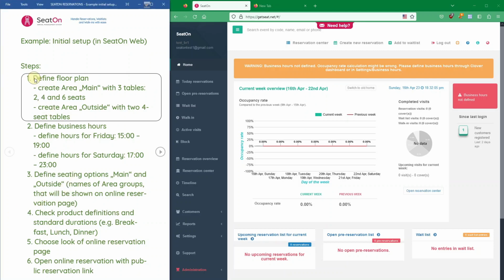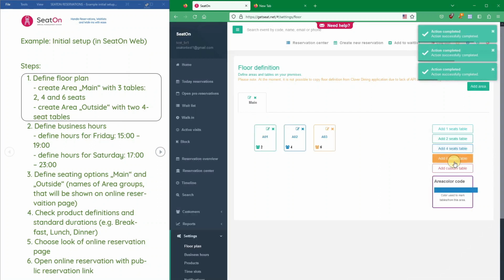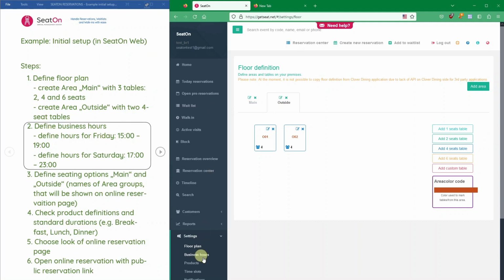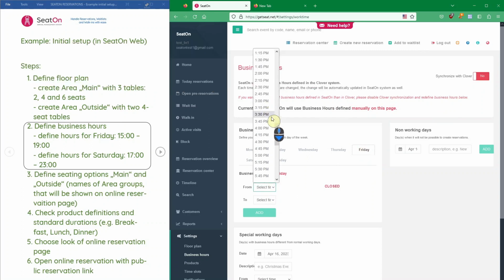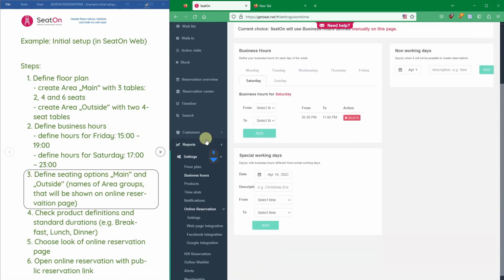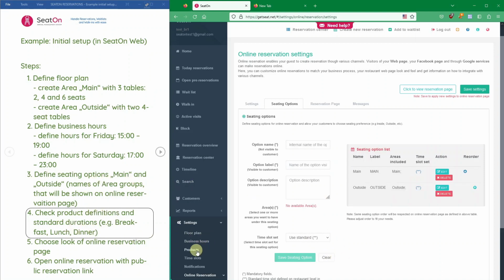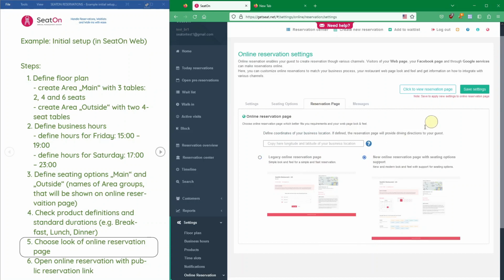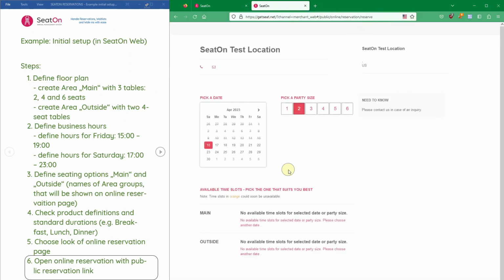Initial configuration of SeatOn Reservations after first install